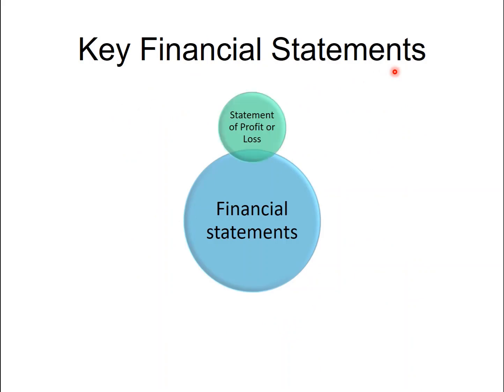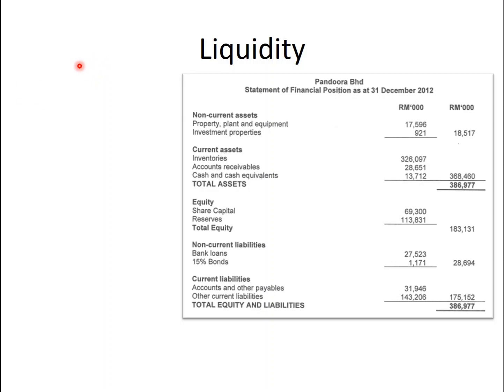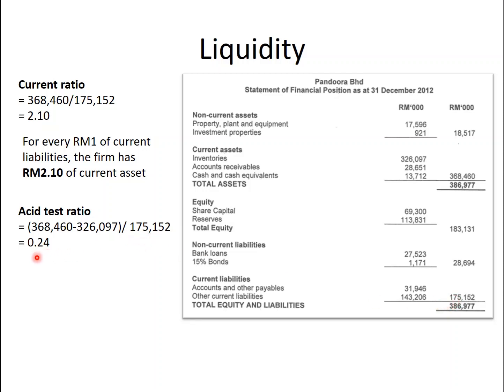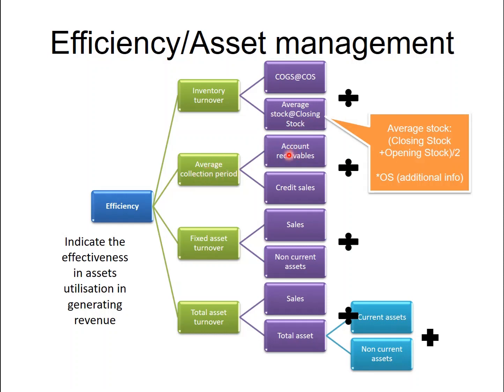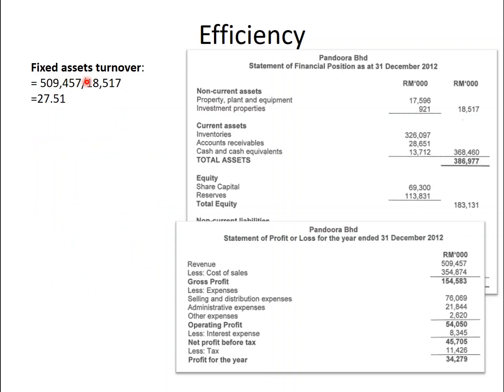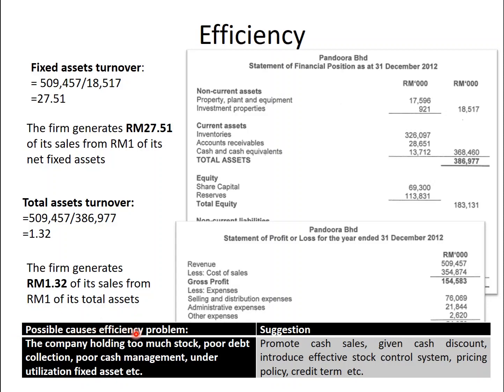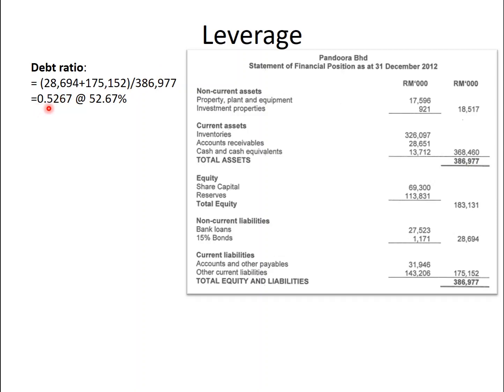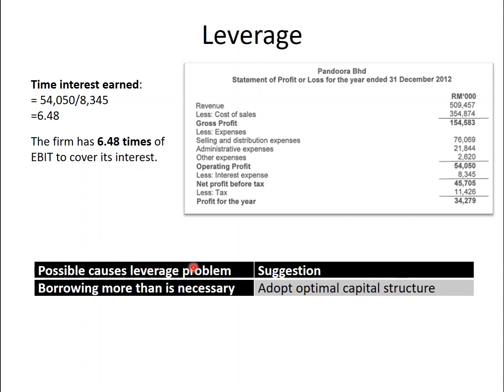Financial Statement Analysis part 1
This video is part of Financial and Management Accounting (Code ACC466) taught in Uitm. This video covers Financial Statement Analysis - Part 1